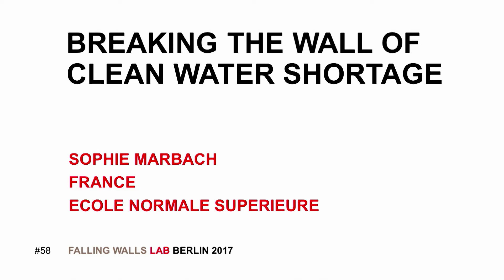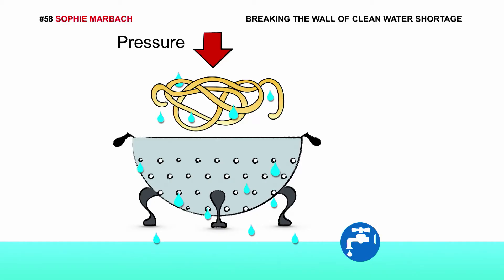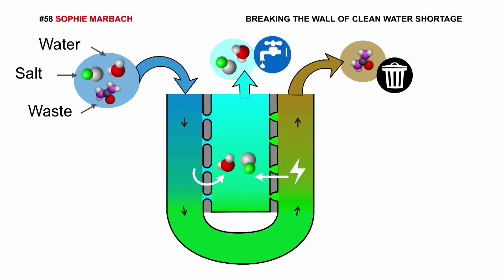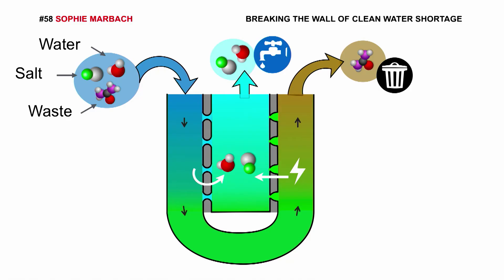Falling Walls Lab 2017 - Sophie Marbach - Breaking the Wall of Clean Water Shortage